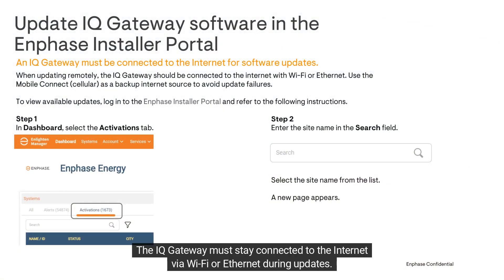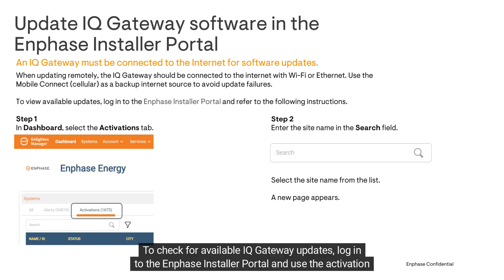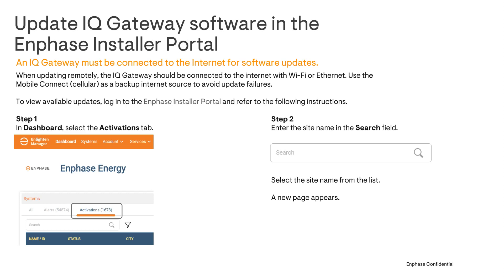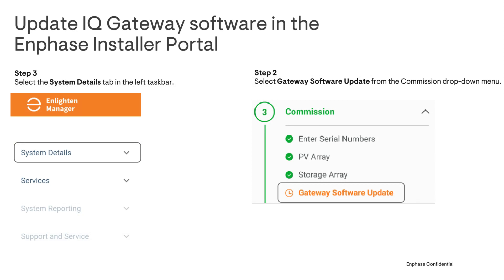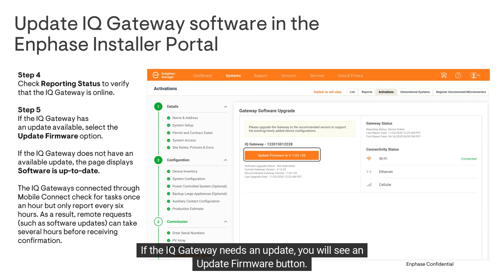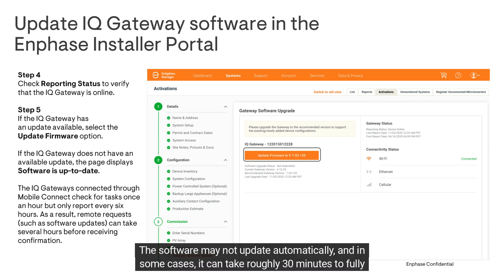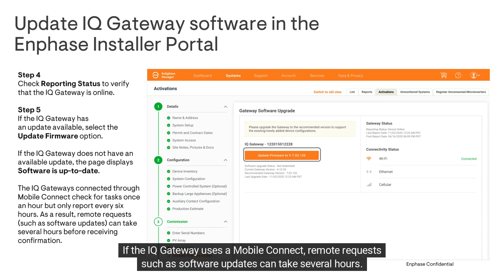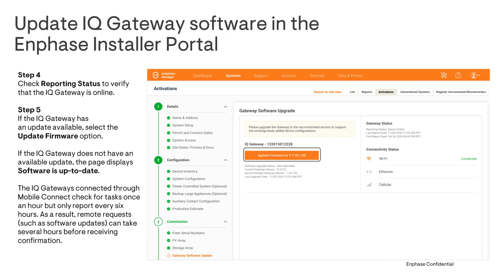How to update IQ Gateway software using the Enphase Installer Portal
In this video you'll learn how to check for IQ Gateway software updates and then update the IQ Gateway while using the Installer Portal